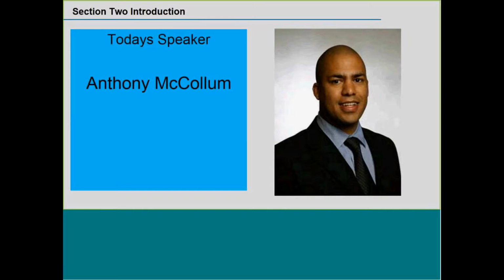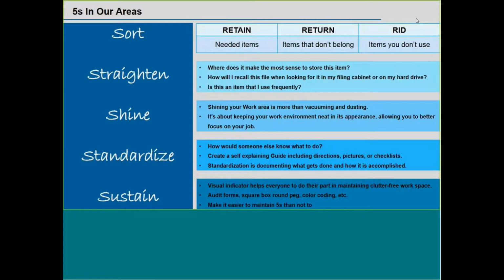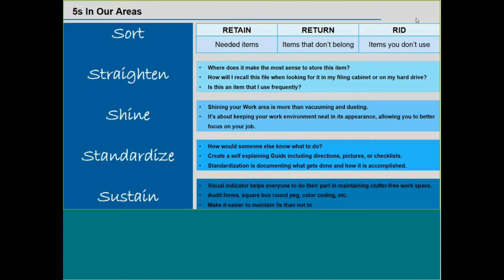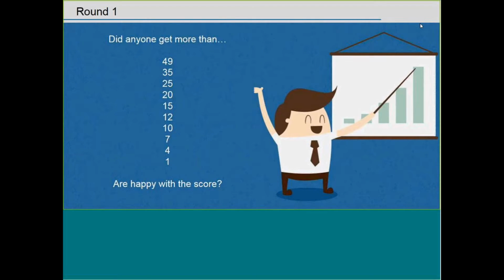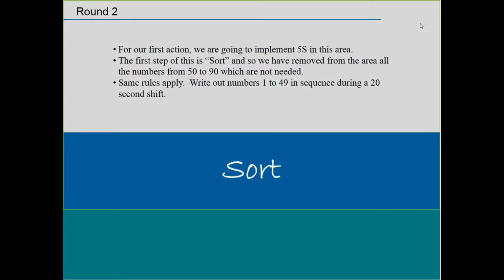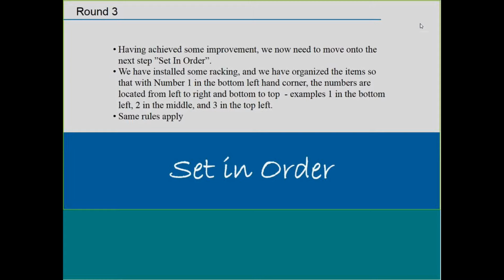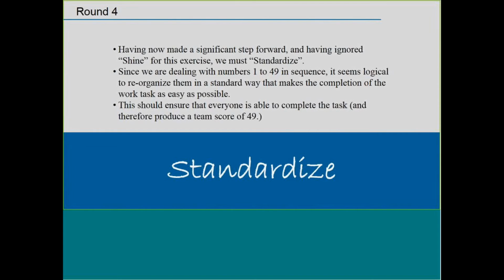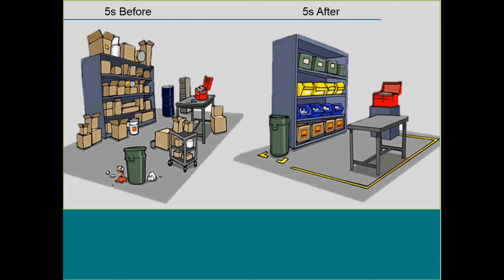Learning Lean IT: Section 2B: Systems and Tools/5s